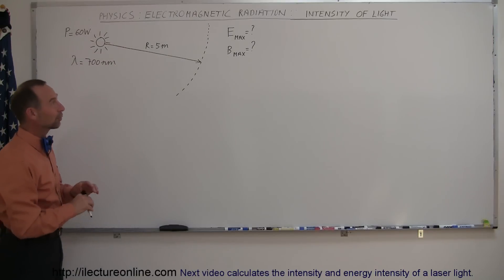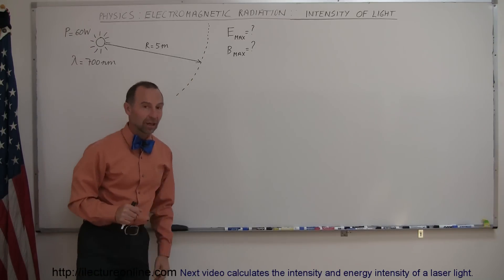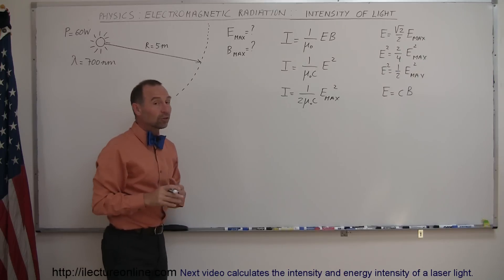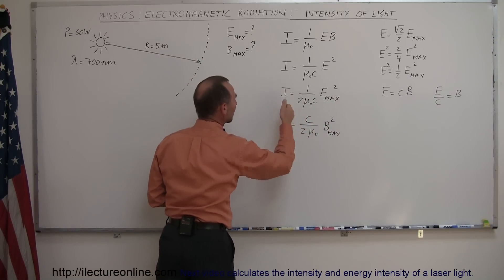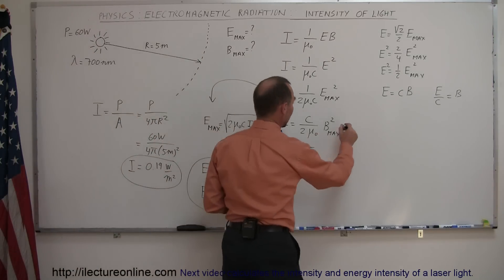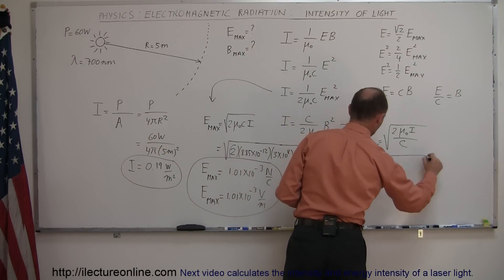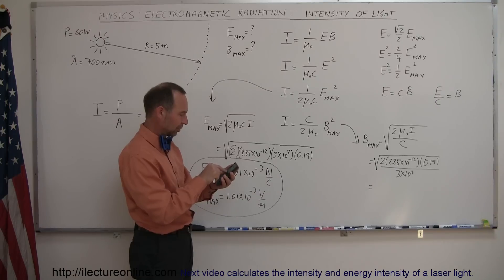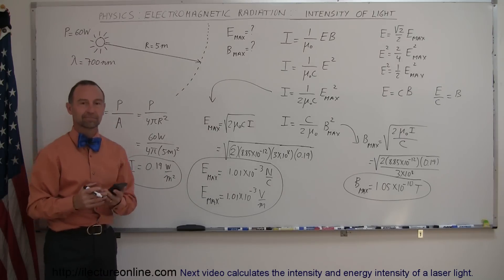Physics 50 E&M Radiation (30 of 33) Intensity of Light Example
In this video I will calculate the Emax and Bmax 5m away from a light source of 60W and wavelength of 700nm.